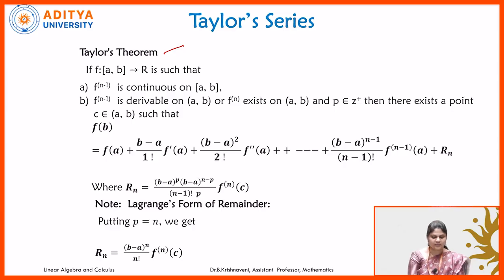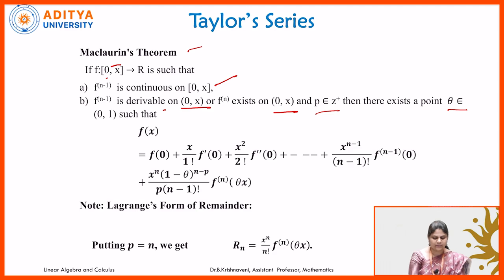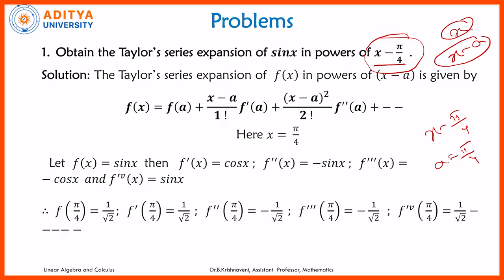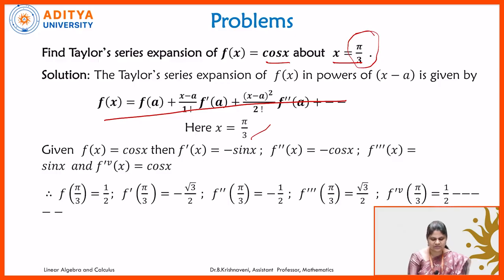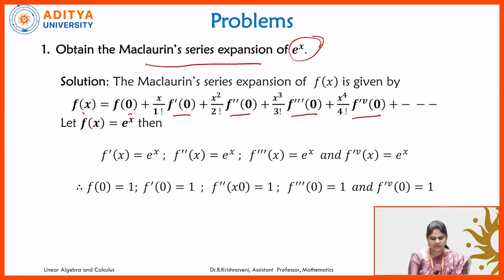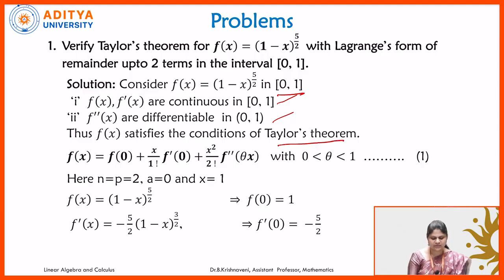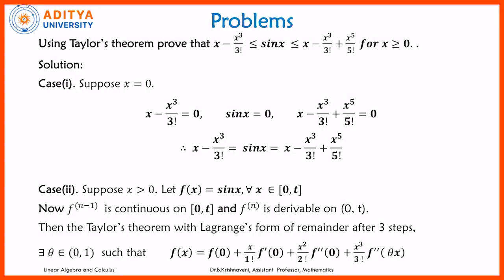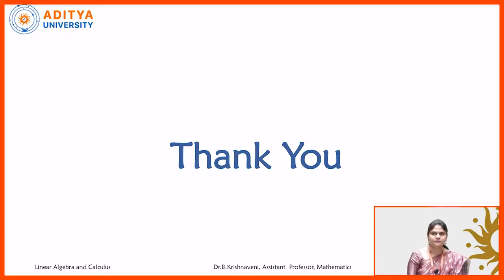Lecture - 13 | Taylor’s Series | Dr.B.Krishnaveni | Aditya University - Surampalem